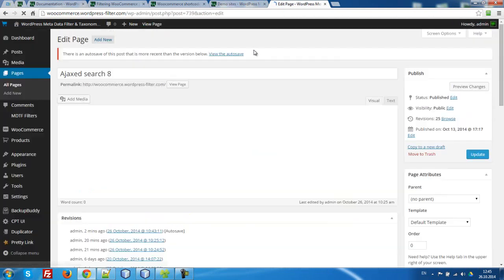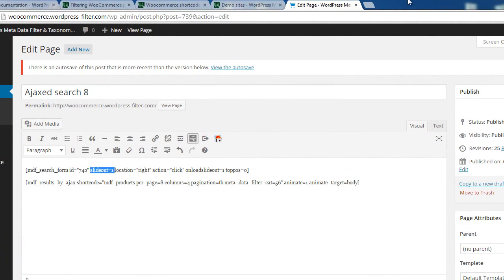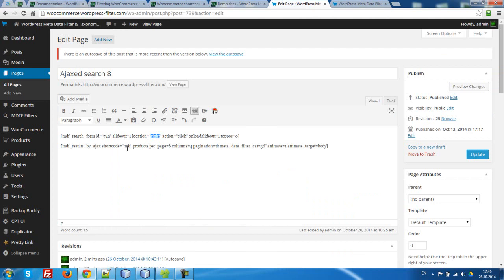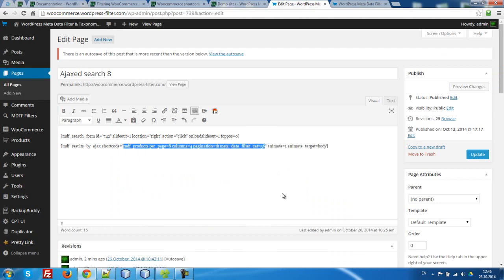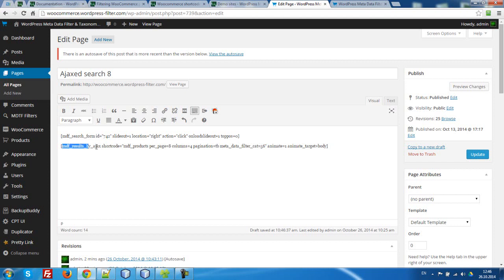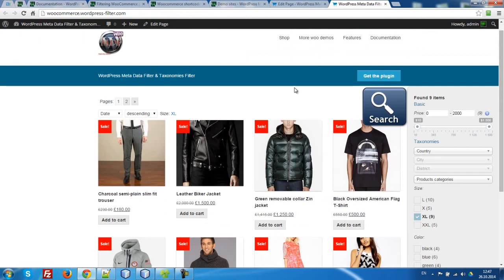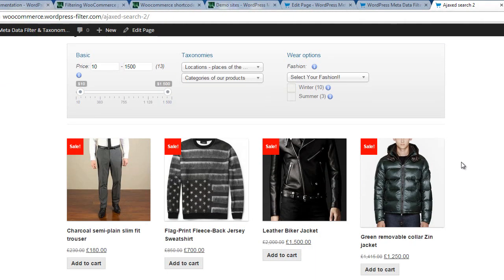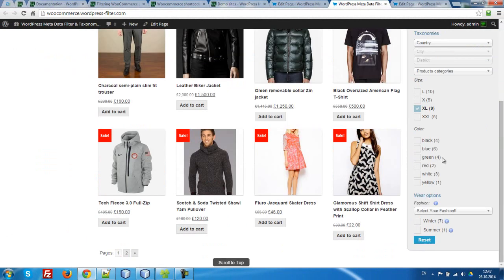WordPress Meta Data Filter & Taxonomies Filter - working with the search shortcode [mdf_products]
Filtering WooCommerce products using shortcode [mdf_products]

The plugin has in-built shortcode for woocommerce products which based on native woocommerce product shortcode but with additional features.